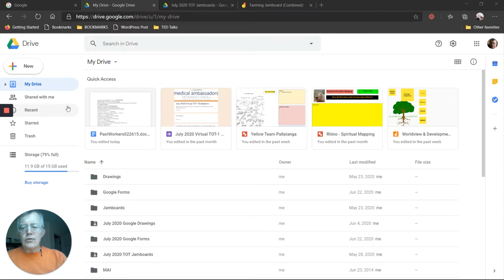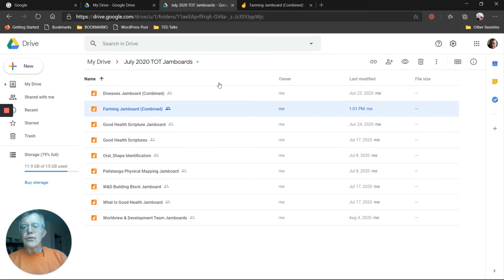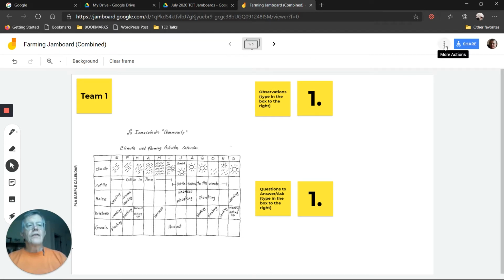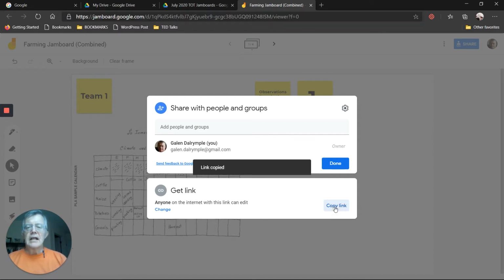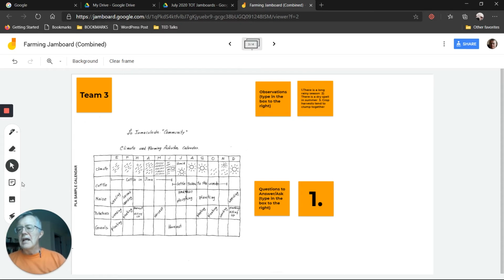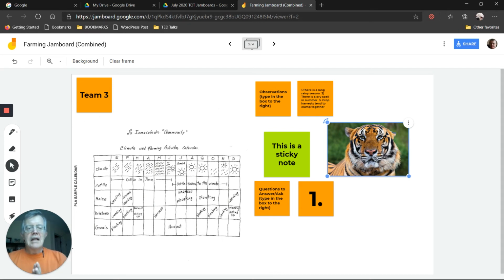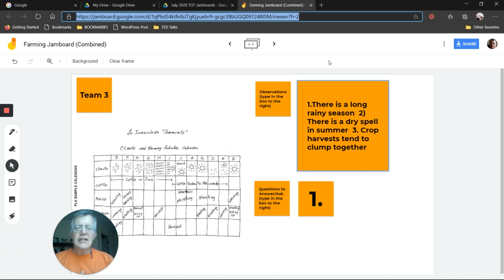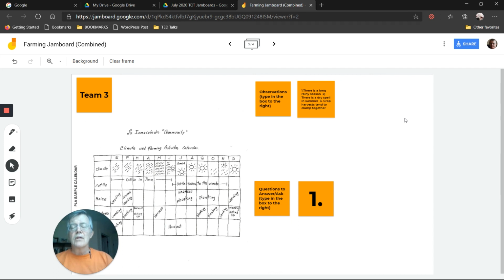RD208 - Google Jamboard Training Video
Introducing how to create Google Jamboards for your virtual training. They can be used for "scribing" and for breakout room assignments.